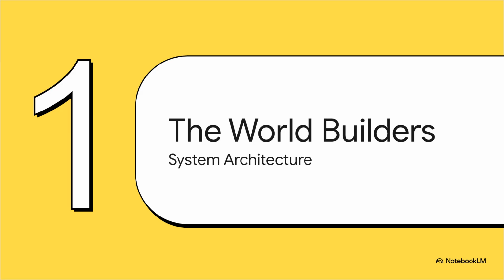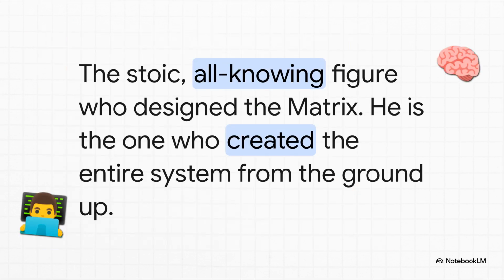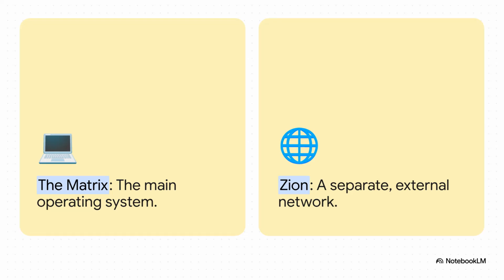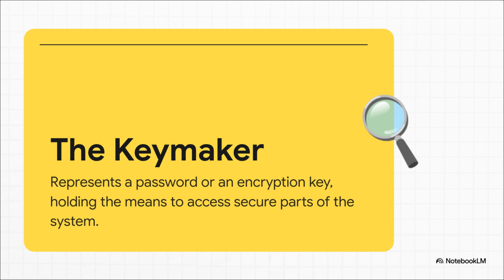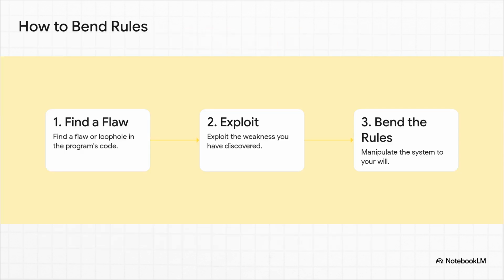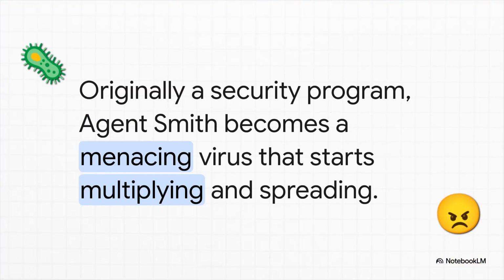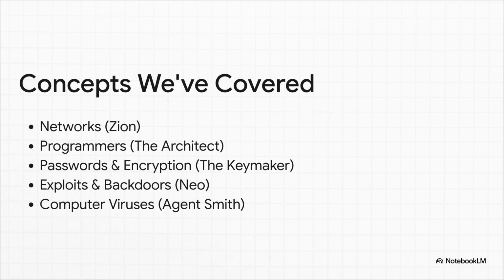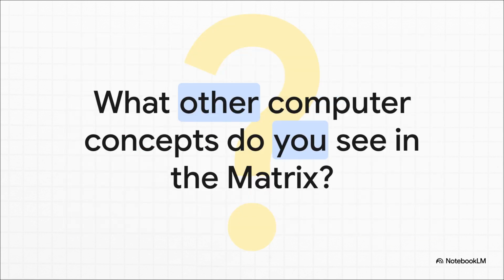Matrix Reloaded: Directed By The Wachowskis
This video explains how the movie The Matrix Reloaded serves as an engaging analogy for understanding computer fundamentals. It introduces various elements from the film, such as Zion, representing a distinct network or server, and The Architect, who symbolizes a master programmer. The text further illustrates how The Keymaker functions as an encryption key, while Neo's unique abilities are akin to system exploits. Finally, the narrative highlights the threat of multiple Agent Smiths as an example of a replicating computer virus. Through these cinematic parallels, the content makes complex digital ideas accessible and comprehensible.